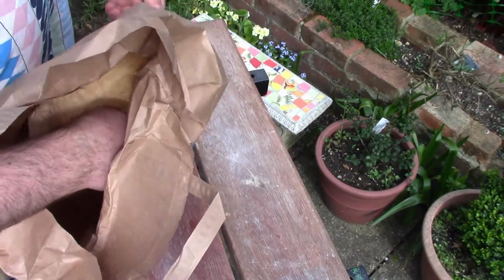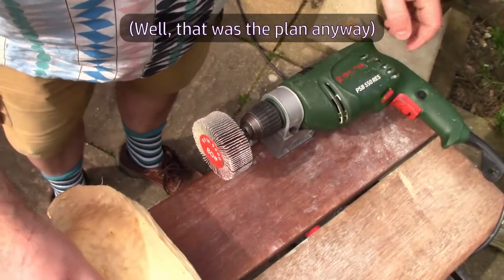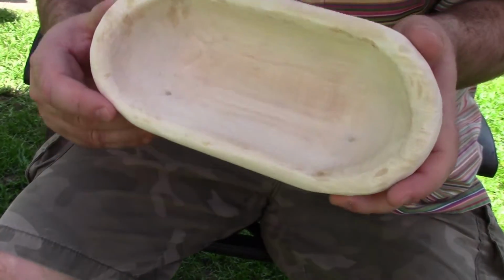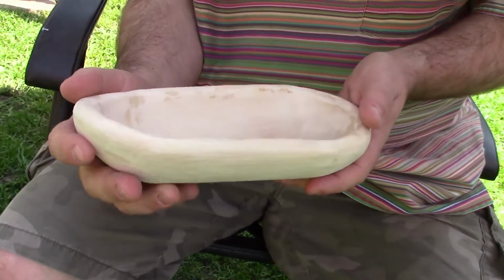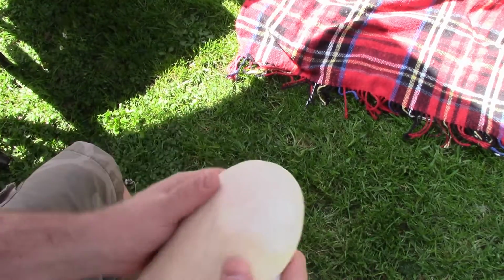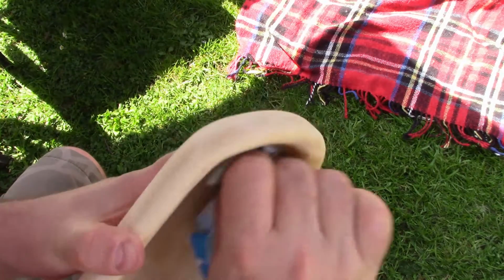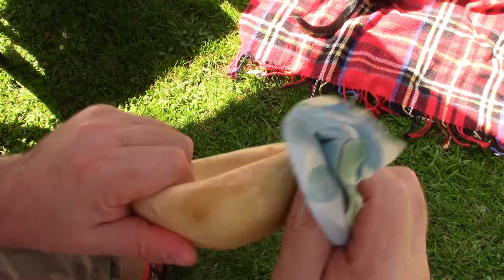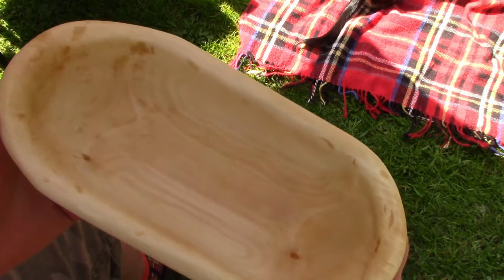Finishing The Birch Picnic Bowl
A week ago, I hacked a rough bowl out of a green log of birch and ate my picnic lunch from it.   It was a functional item, but not pretty to look at.

This video takes place a week later, after it had dried out a bit - and I sand and polish it into something I maybe want to use again.